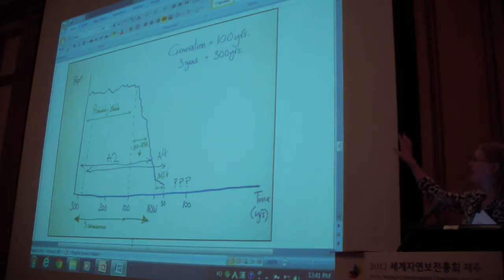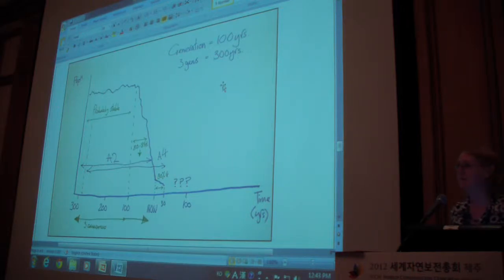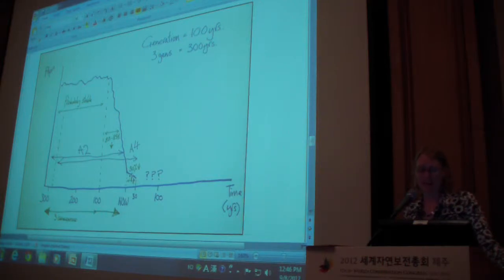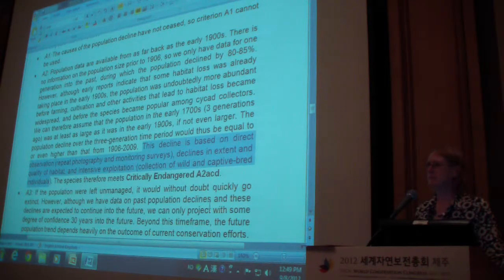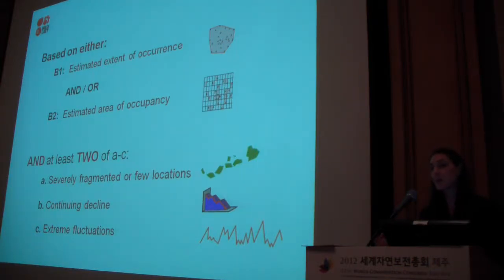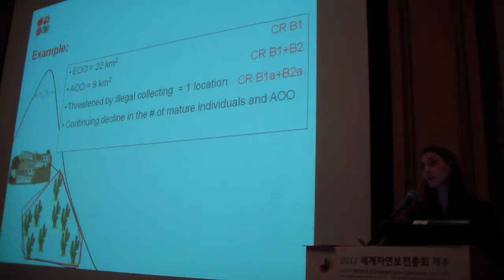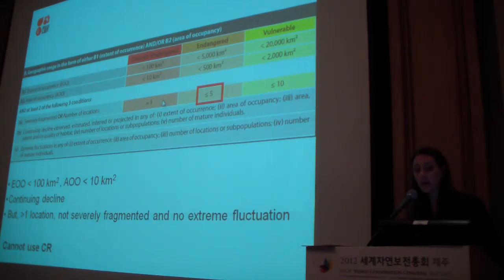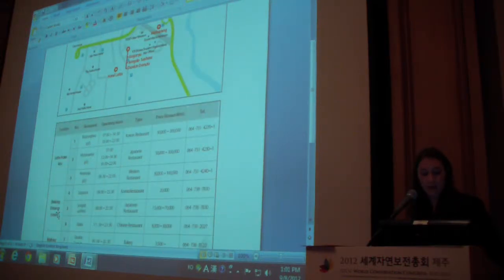748 12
Recordings of Workshop